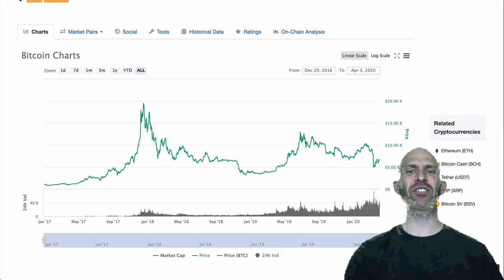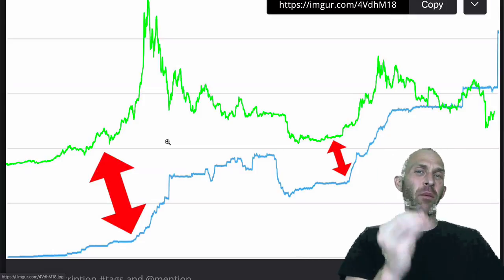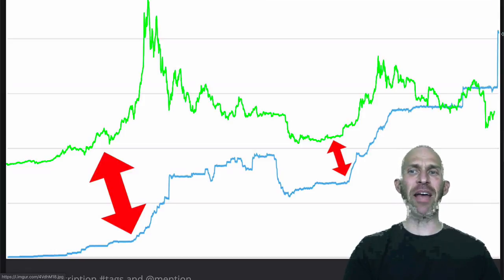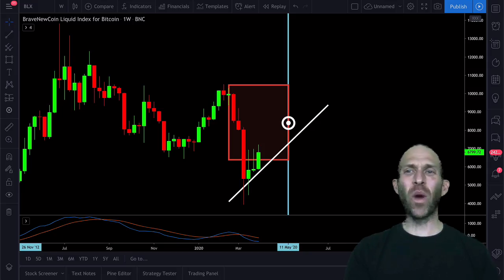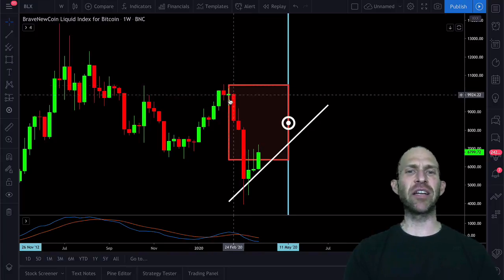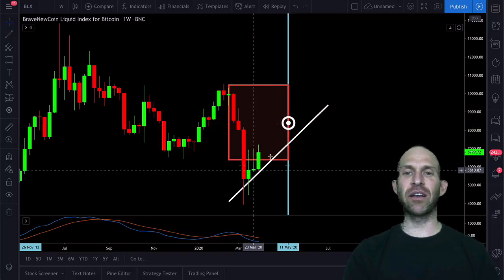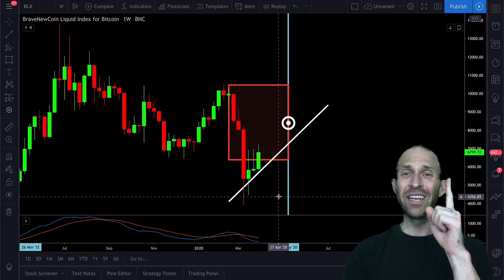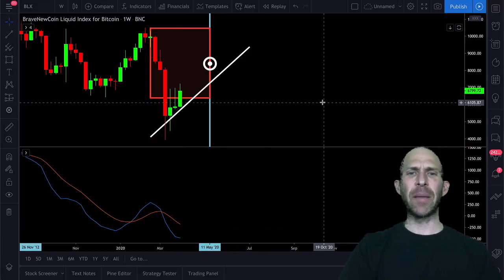HUGE TETHER PRINTING... Will Bitcoin Go To $100k After?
In today's video I am going to take a look at the $1.5 Billion dollar tether printing and its subsequent effect on bitcoin.  Will Bitcoin hit $100,000 because of this tether printing?  Join me...

These are my only accounts, beware of scammers!